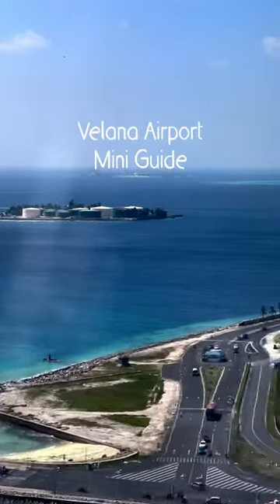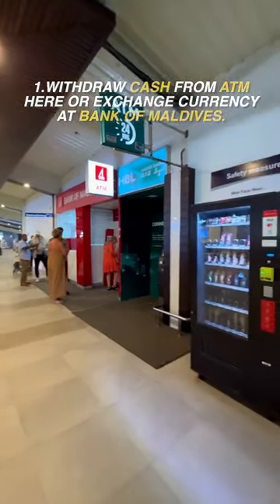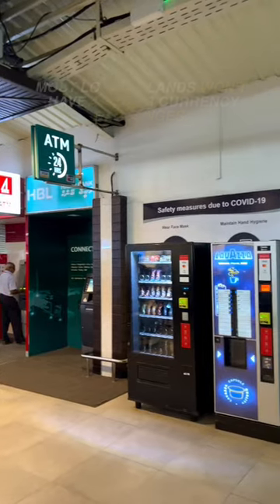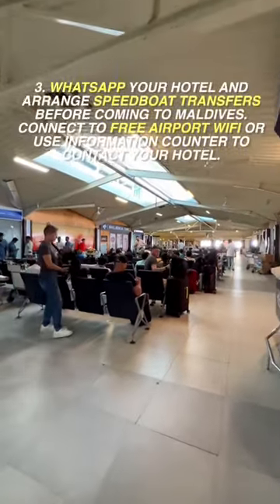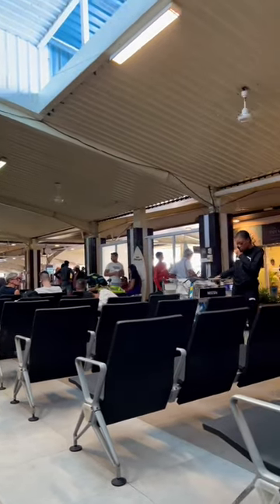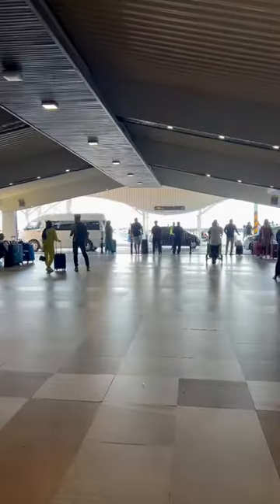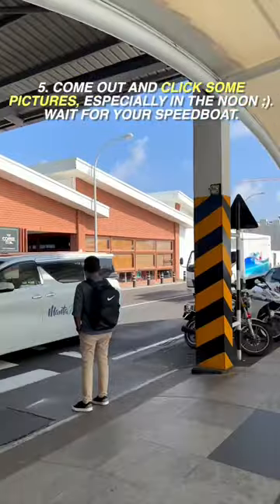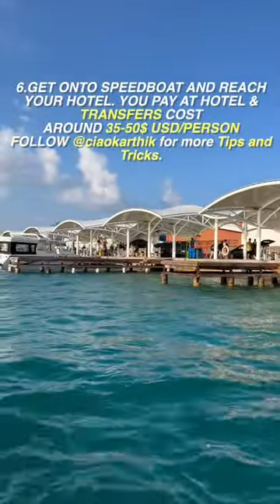6 Things to do at Maldives 🇲🇻 airport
DOs and DON'Ts at Maldives airport. Follow @ciaokarthik for more travel tips and tricks.